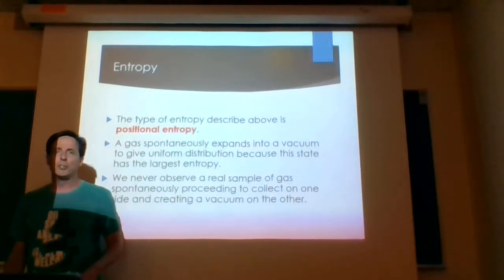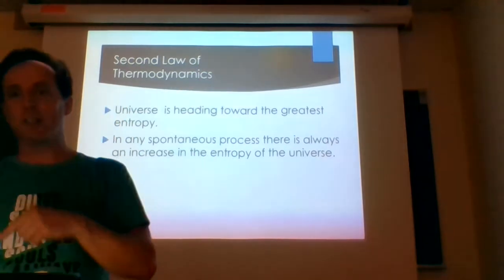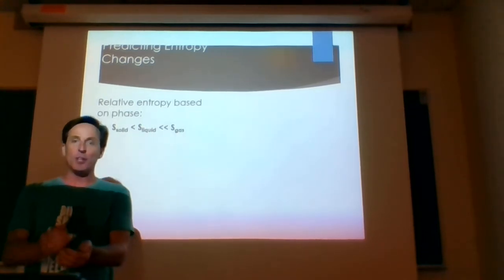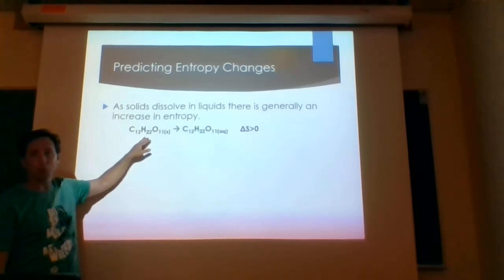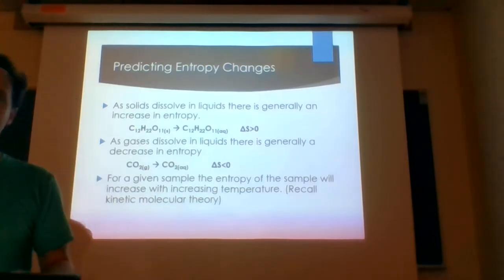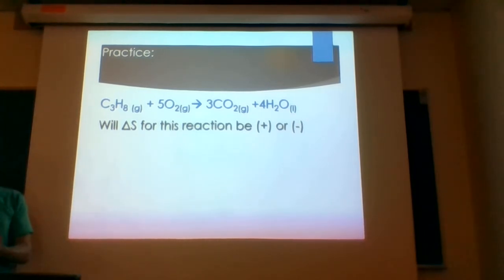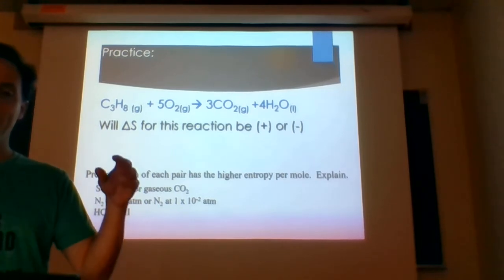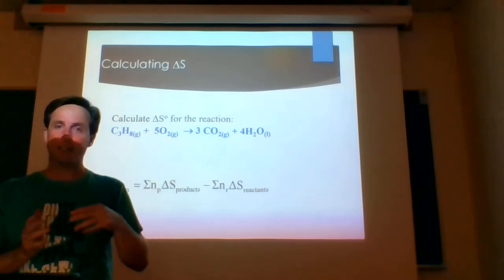Ch 19 part 2 - predicting entropy values and introducing Gibbs